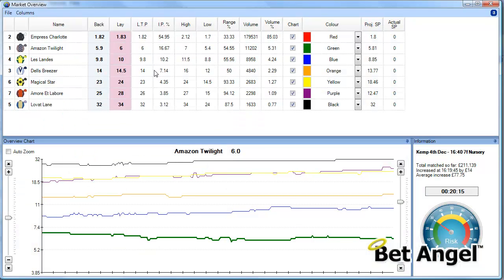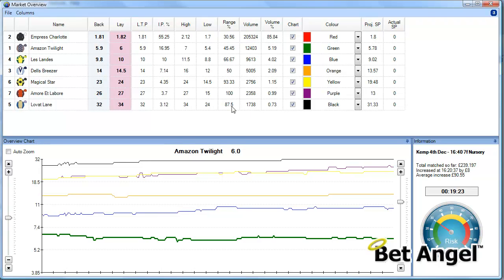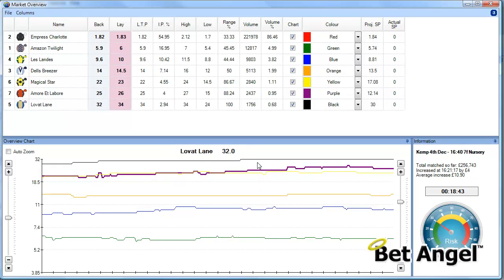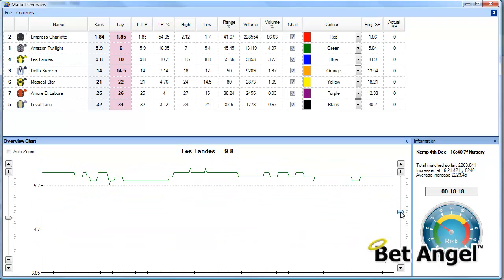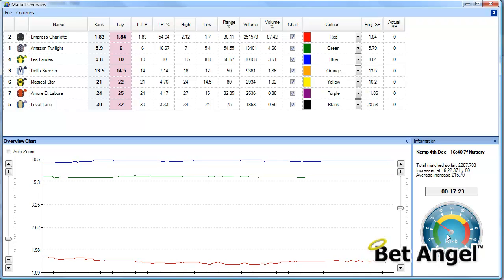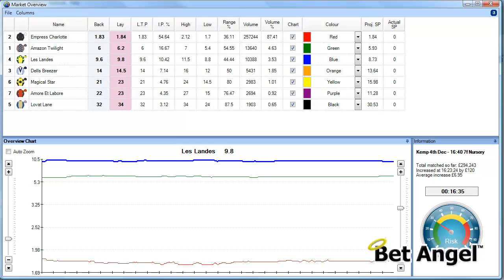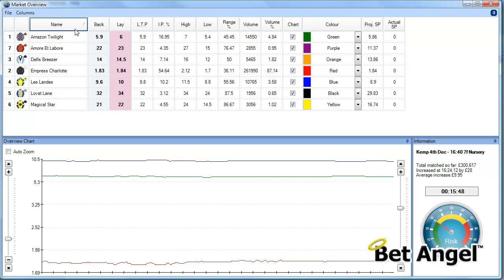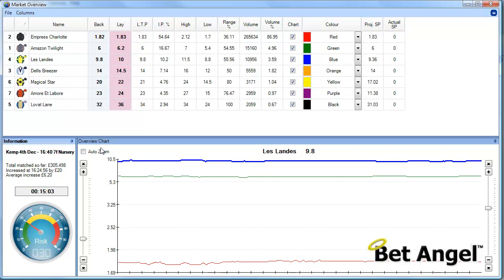Bet Angel - Market overview screen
This is a HD video of the market overview screen. This feature has been in the product for some time but we don't have an HD version of feature.

The market overview screen provides you with an 'at a glance' view of the market. It also contains the unique risk meter that allows you to understand how volatile a market is.